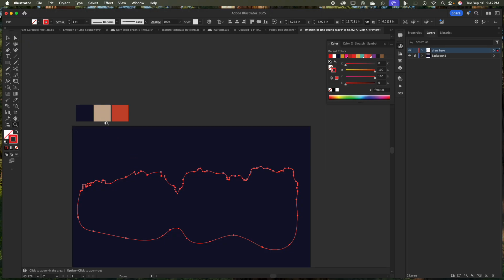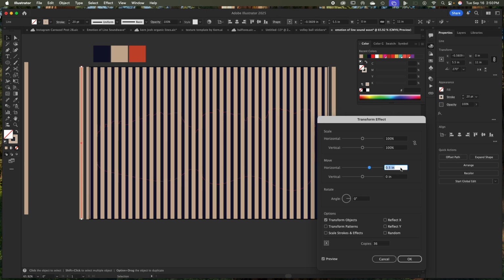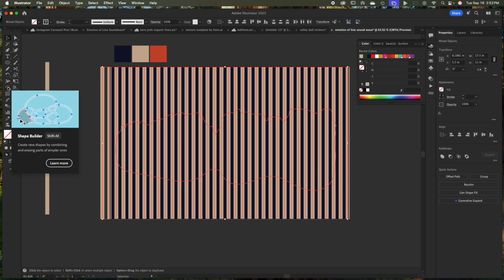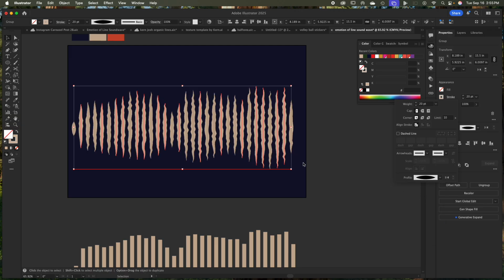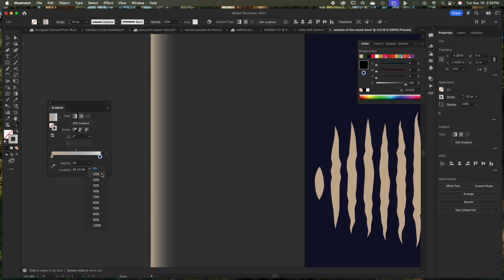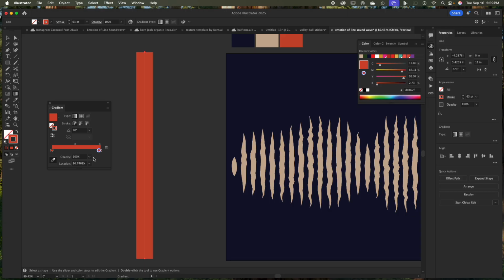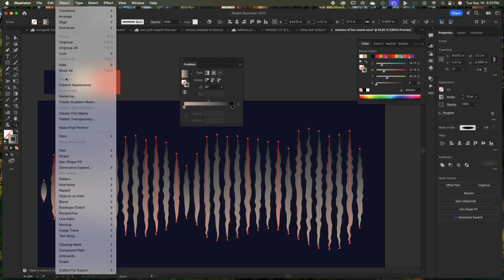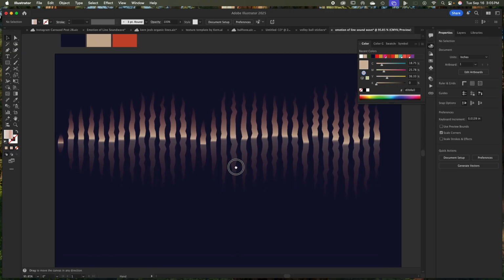Part 2: Emotion of Line Sound Wave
Here we will create our vertical bars, manipulate them to match emotion while considering design balance and then add a color gradient.